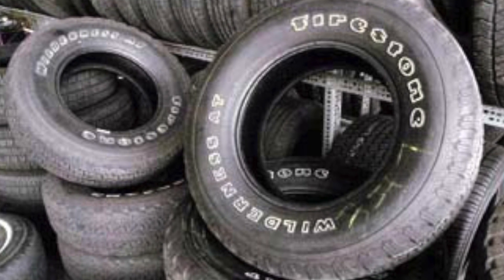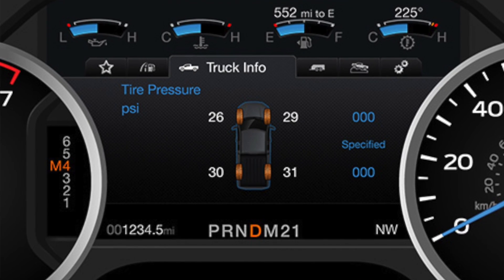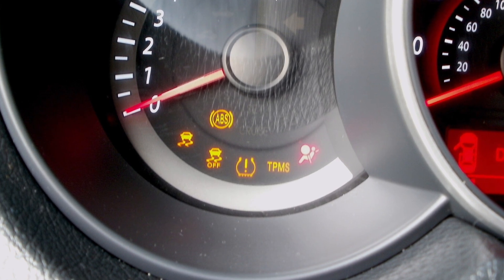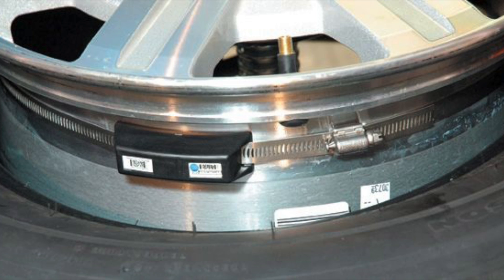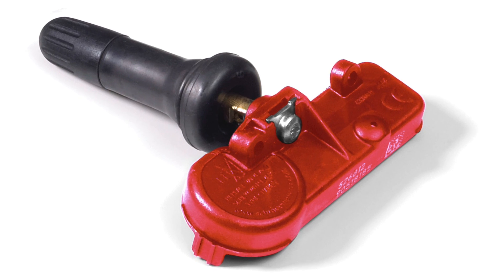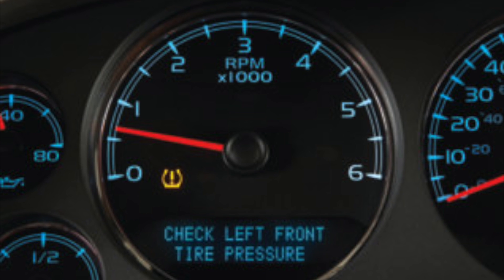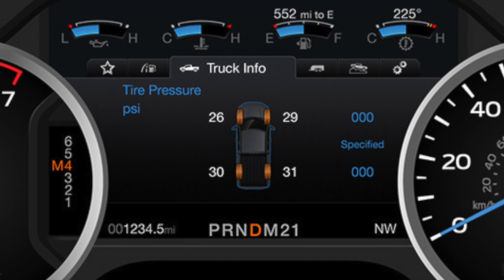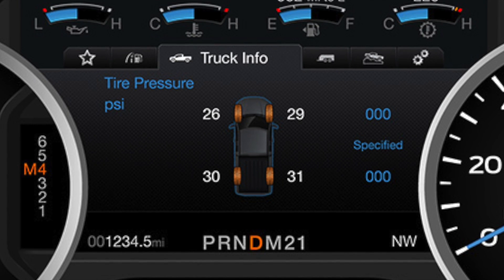The Mighty Minute - Ep 21: TPMS Essentials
Tire Pressure Monitoring Systems, or TPMS, have been a mandatory safety system on passenger cars and light trucks for over a decade.

Even so, many techs still are unsure of how to properly test, service and repair these systems.

Let's see what we can do to change that - starting with today's Mighty Minute!